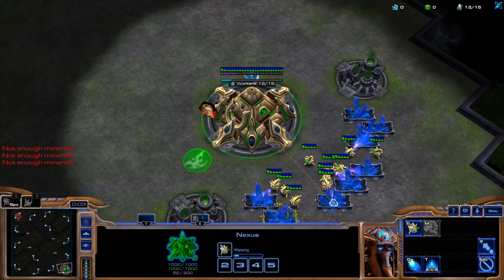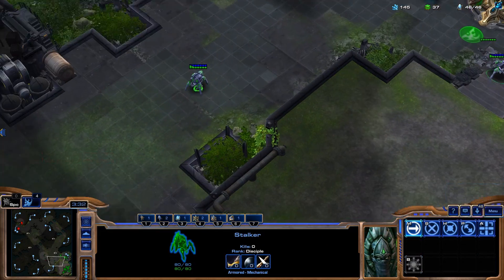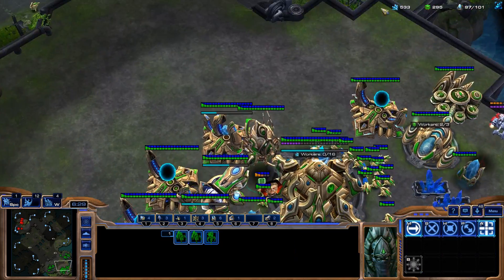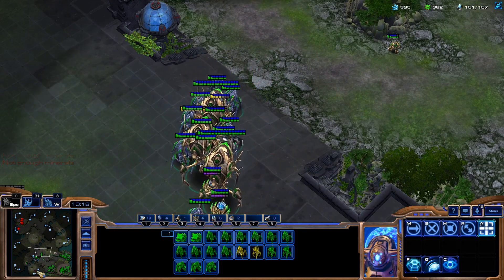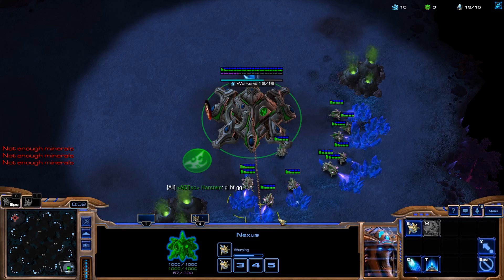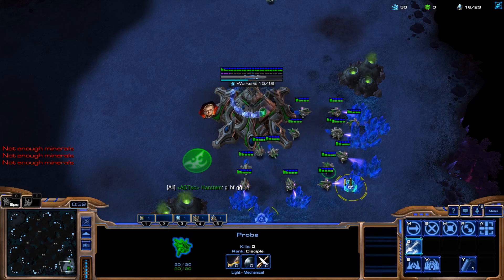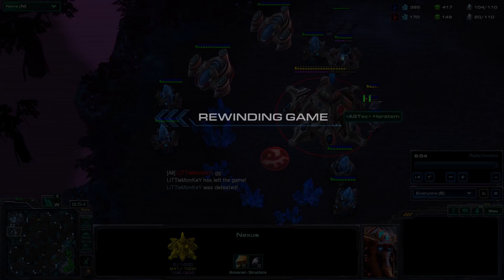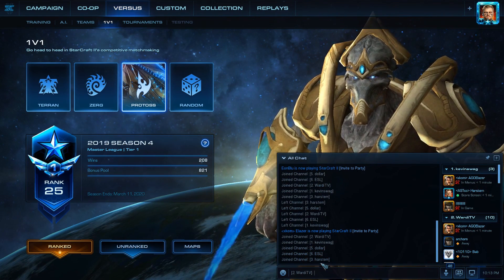Getting TRICKED by terran| Road to rank 1 Episode #9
Today we have a beautiful game vs a terran where the terran pulls a quick one on me and a PvP vs gungfubanda. Check it out to see how it ends!!